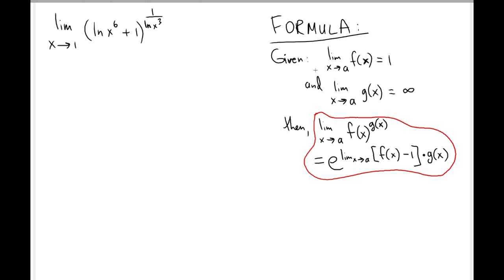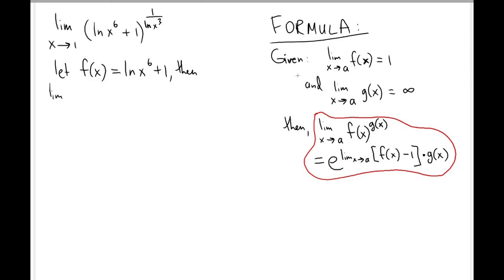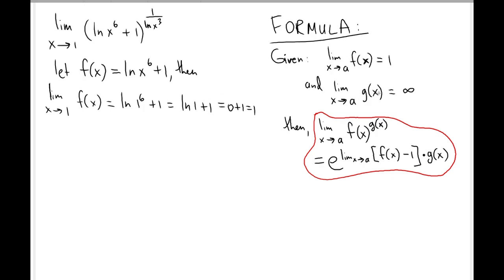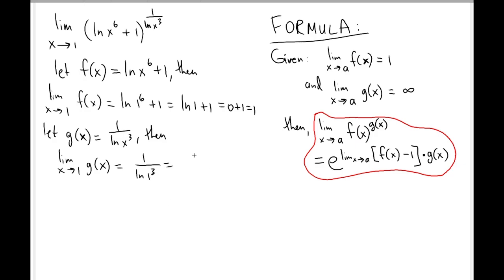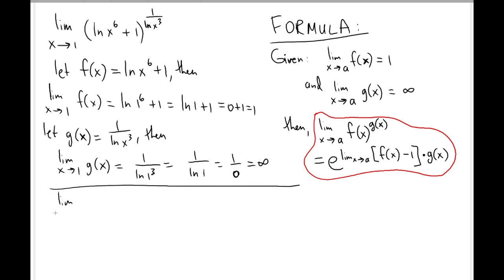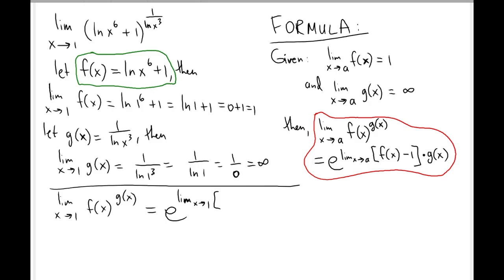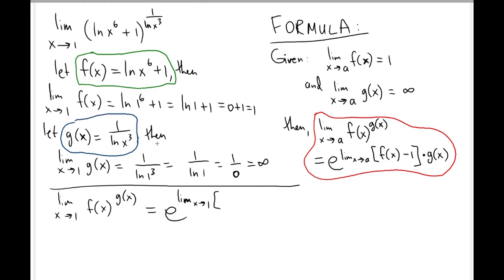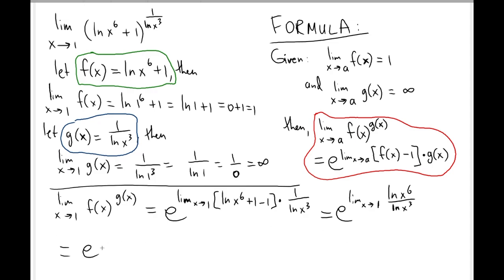🚫 Limit Value using 2-Function FORMULA ! ! ! ! !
In this video you will learn how to find the Limit value of a Function [ln(x^6)+1]^[1/{ln(x^3)} as x approaches 1 by using simple formula.

lim [ln(x^6)+1]^[1/{ln(x^3)}
x→1

using two-function formula for limits.